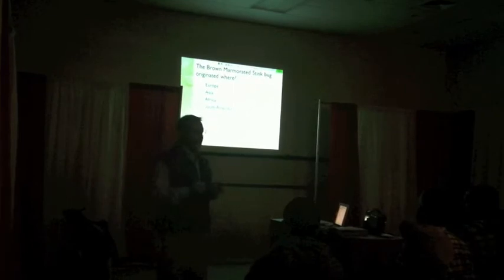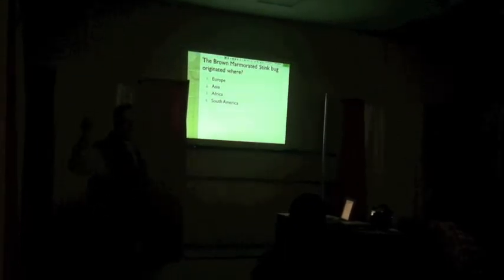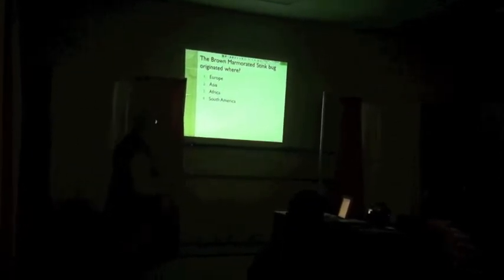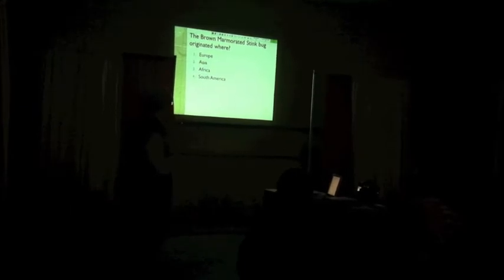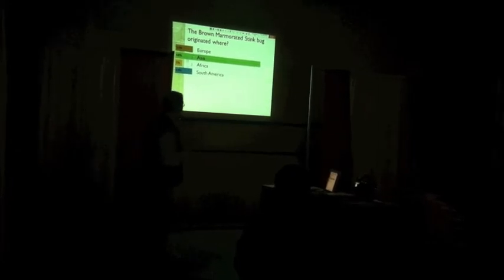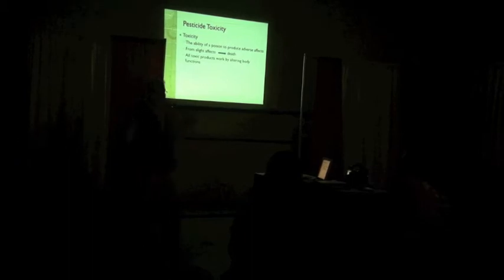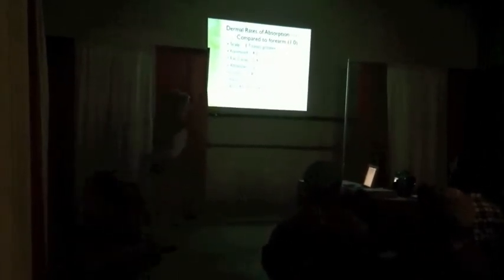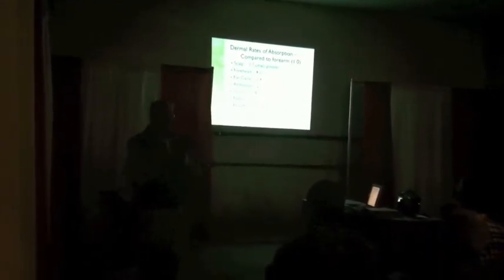Keystone Farm Show Seminar: Pesticide Toxicity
Keystone Farm Show 2012
Pesticide Toxicity Seminar
with Paul H. Craig
Dauphin County, PSU Cooperative Extension